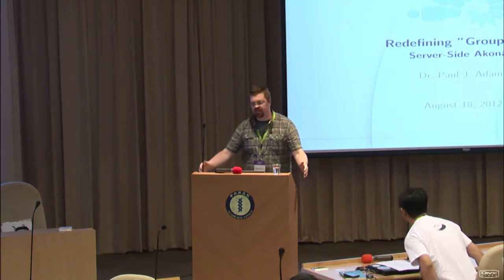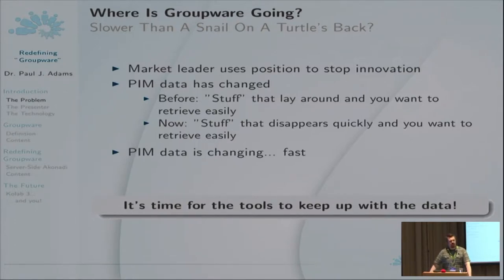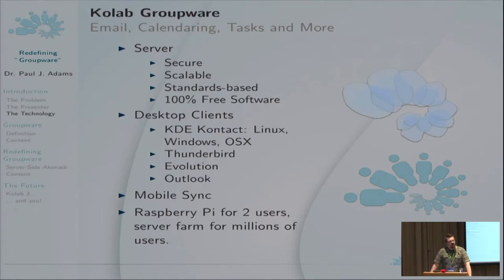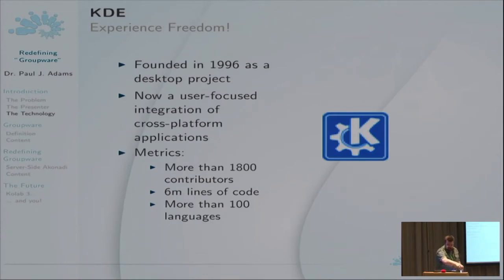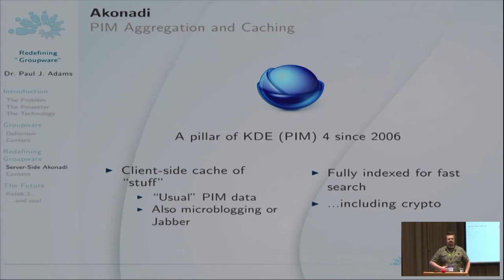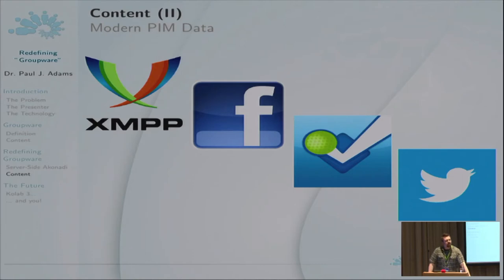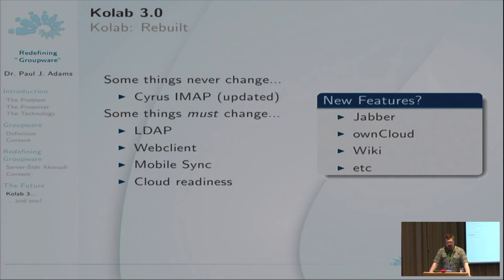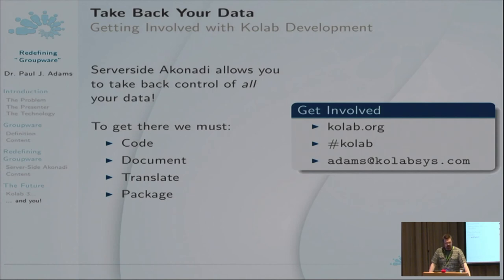[COSCUP 2012] Redefining "Groupware" With Server-Side Akonadi - Paul Adams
Redefining "Groupware" With Server-Side Akonadi

Paul Adams